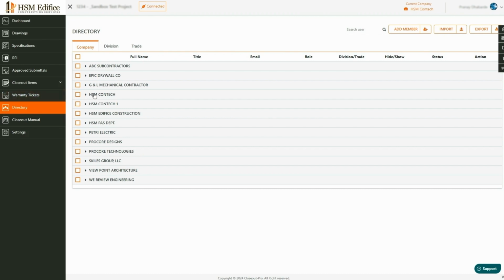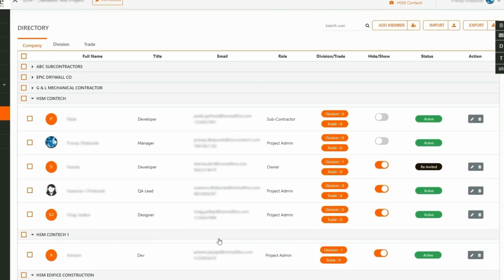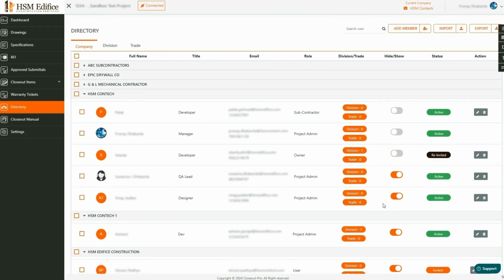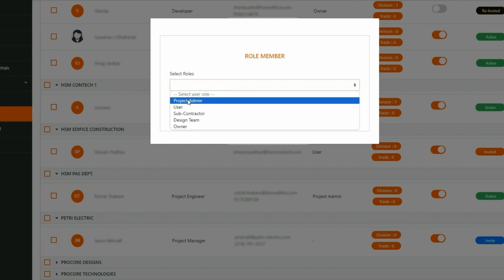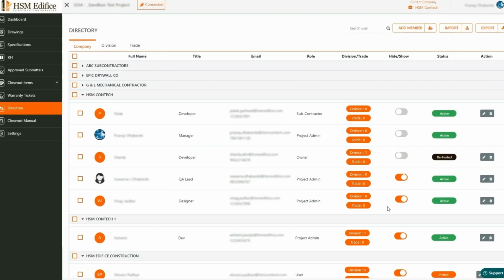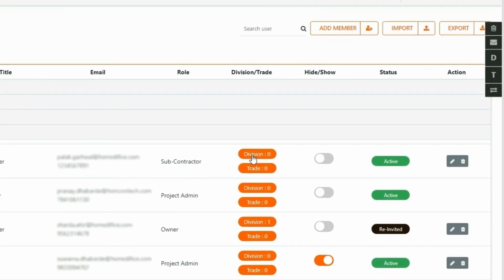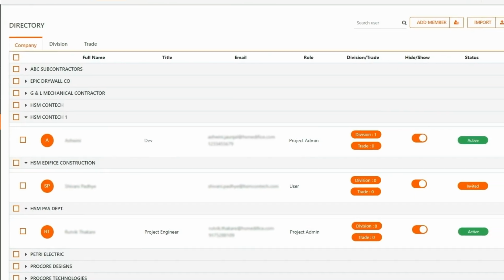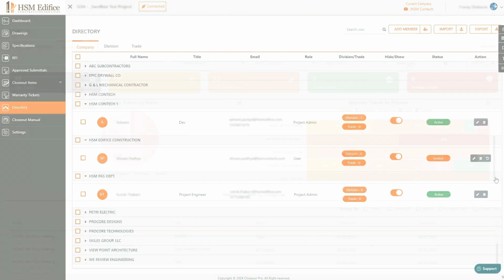Tutorial 4 - How to manage your project directory on Closeout Pro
In this video we will see how to manage users, add contacts to user directory and learn more about different project roles in Closeout Pro.